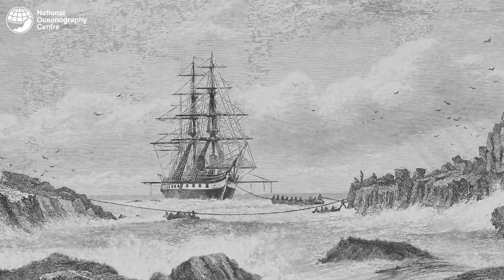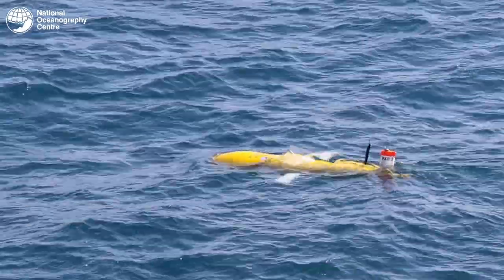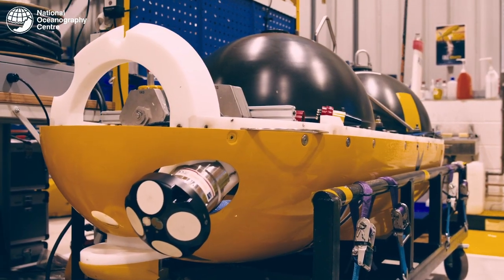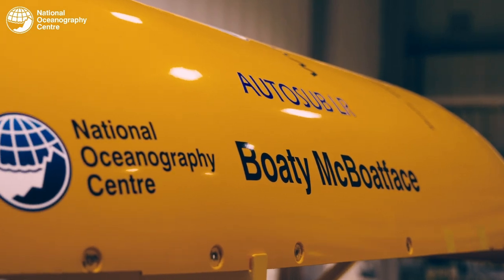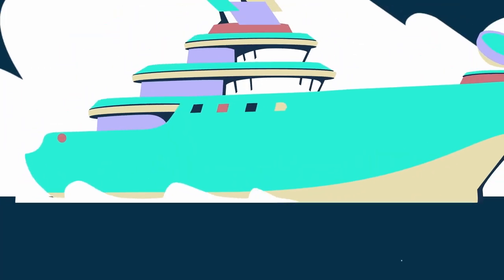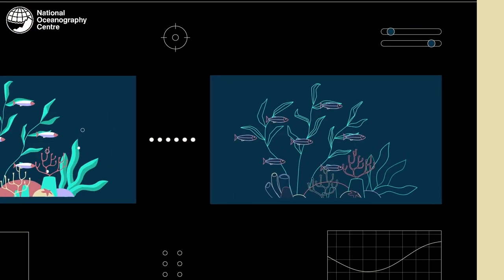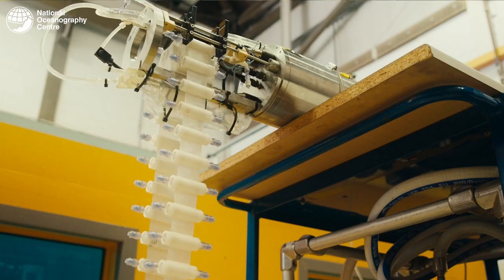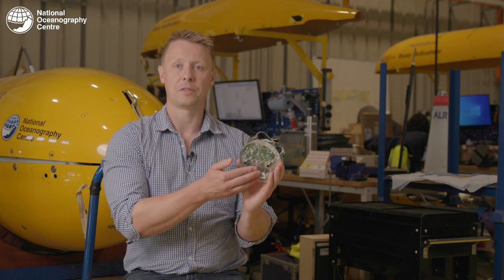World Oceans Day - The Future of Ocean Exploration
Looking ahead to the future, ocean exploration will need to change to achieve net zero targets and adapt to modern requirements. In order to reach these goals, ocean observing tools like autonomous vehicles like Boaty McBoatface will become more and more important. If you are interested in cutting-edge technology this is the talk for you!